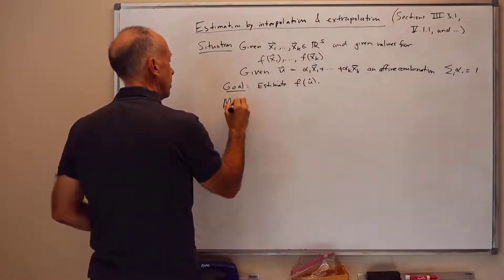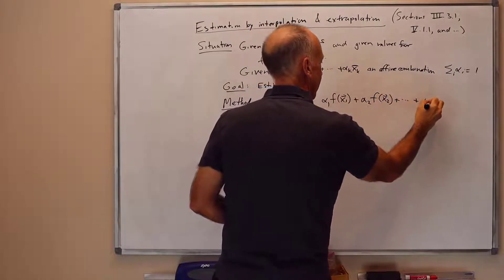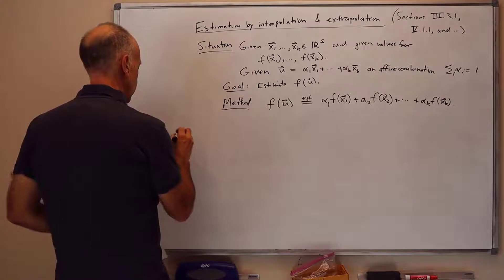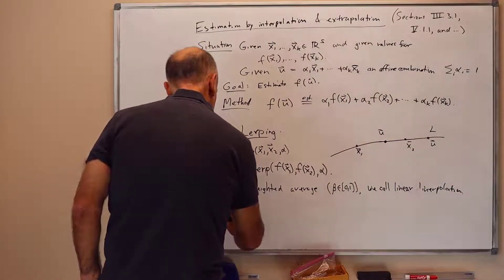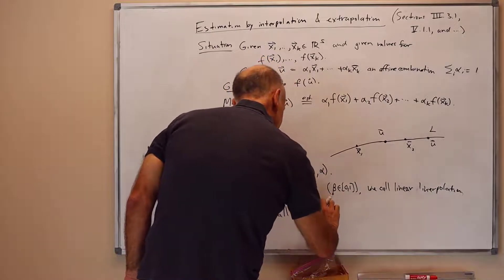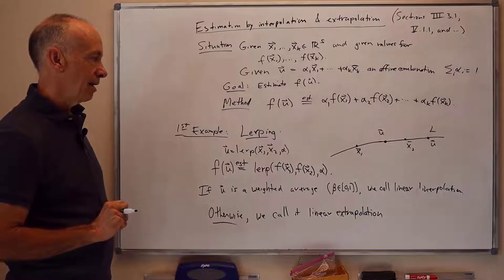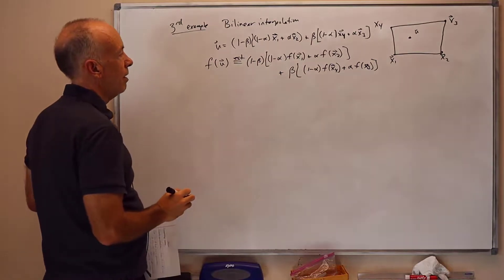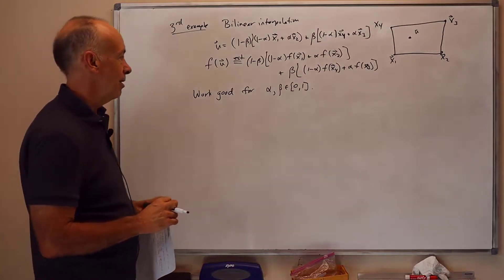08 08 Interpolation and Extrapolation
Interpolation and Extrapolation